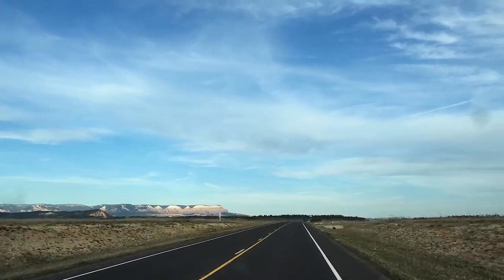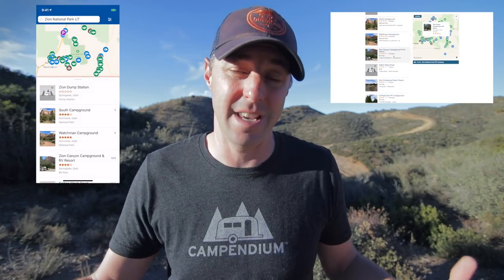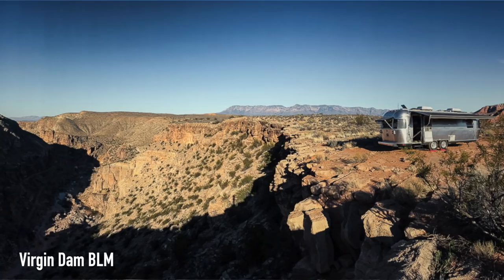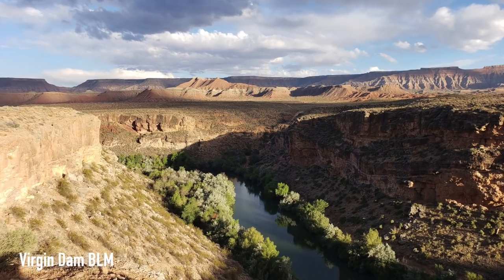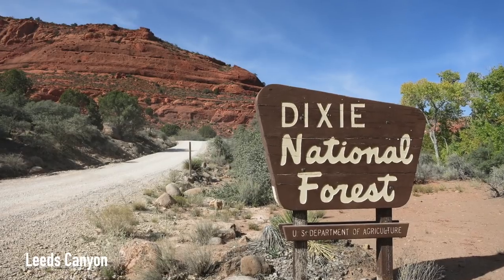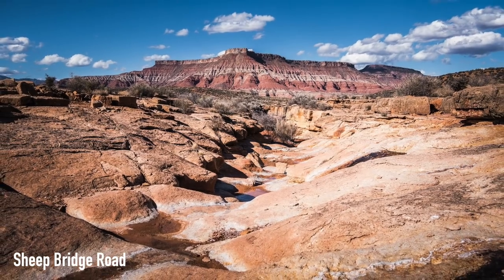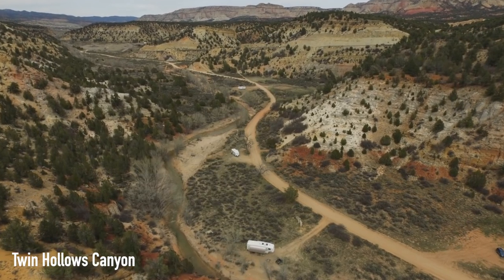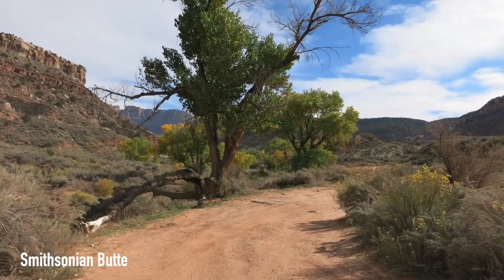Free Camping Near Zion National Park!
Below are the links to find out more about each location mentioned in this video.

Created by campers for campers, Campendium lists over twenty-eight thousand places to camp, from swanky RV parks to free camping and boondocking destinations, vetted by a team of full-time rvers and reviewed by over one hundred seventy thousand plus members. Our YouTube channel highlights the best places to camp and will change the way you find a place to call home for the night.

Campendium exists today thanks to support from the community. Whether you’re writing reviews, uploading photos, sharing on social media or making a donation, you’re the reason Campendium thrives!